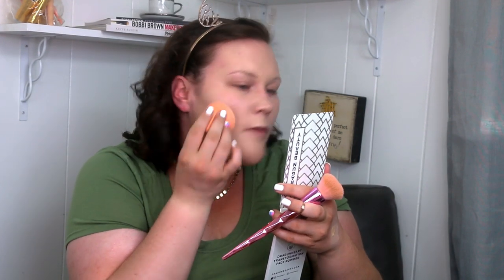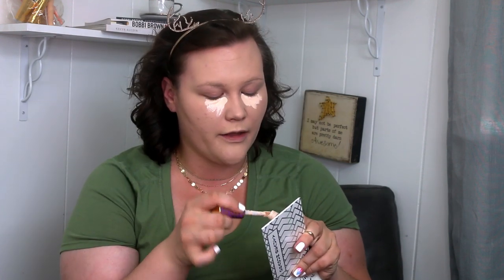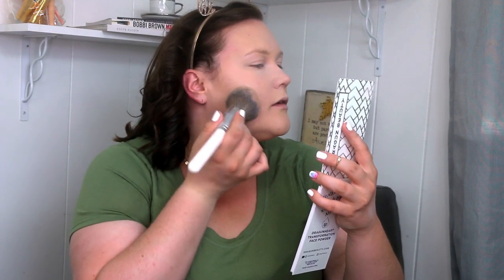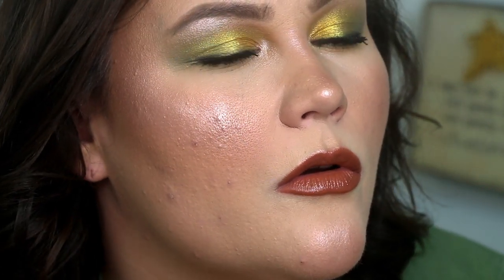NEW! PAT MCGRATH SUBLIME PERFECTION FOUNDATION & SYSTEM!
Products Mentioned:
Pat McGrath Sublime Primer
Pat McGrath Sublime Perfection Powder in shade 1
Pat McGrath Sublime Perfection Foundation in shade Light 5
Catrice Setting Spray
***the rest of this list isn’t listed because you’ll see in the other video, so quit trying to peak ya filthy animal!*** 😁😂🙌🏻

Brushes/Tools Mentioned:
Morphe JH01
Dose of Colors Beauty Sponge